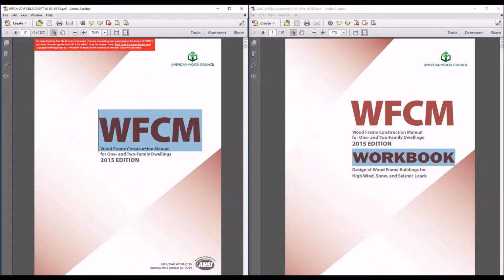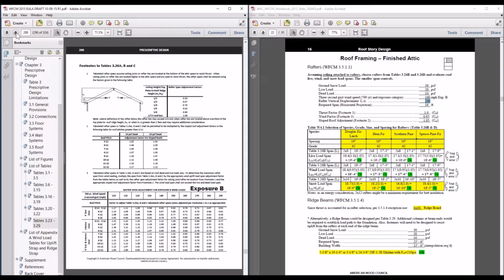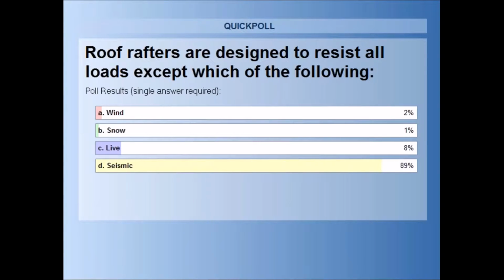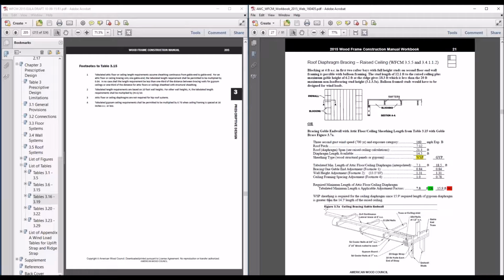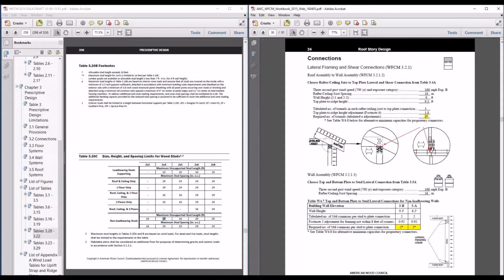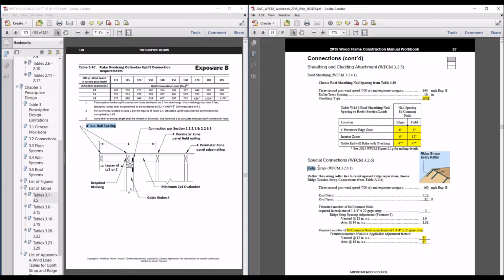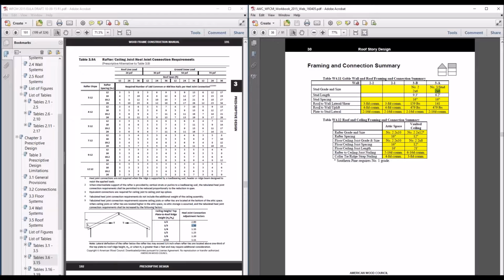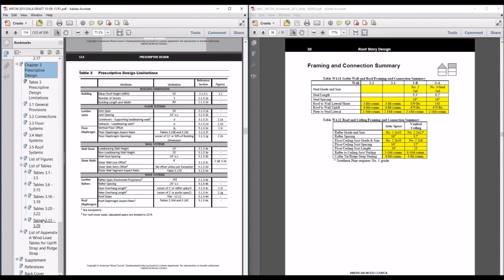Disaster Resistant Wood Frame Construction Example - Pt. 2: Roof Story Design